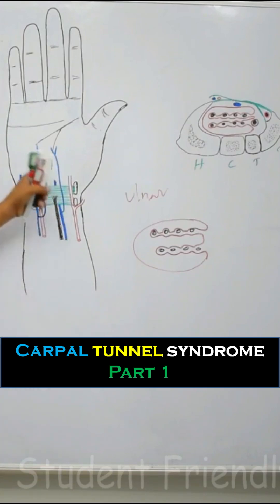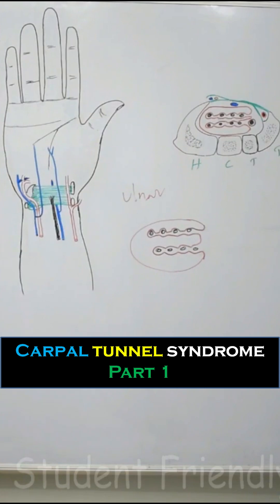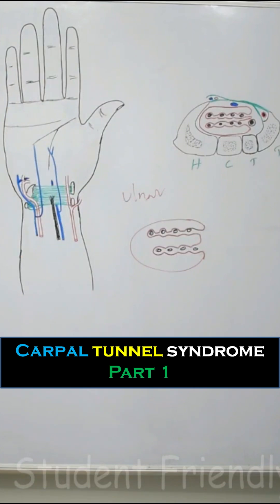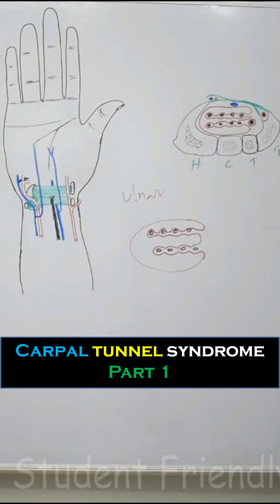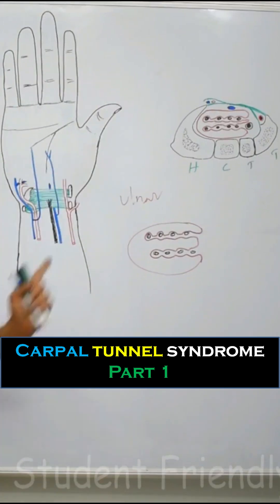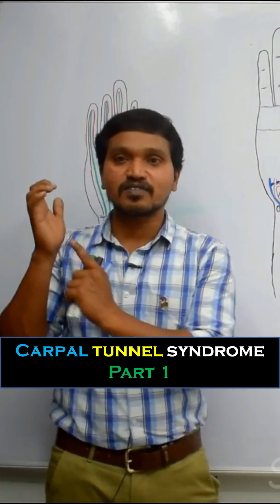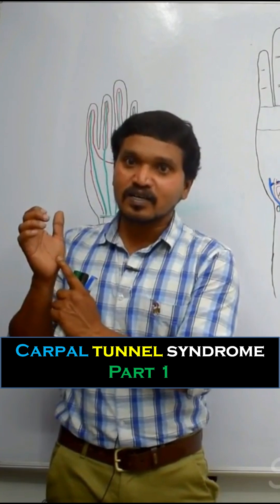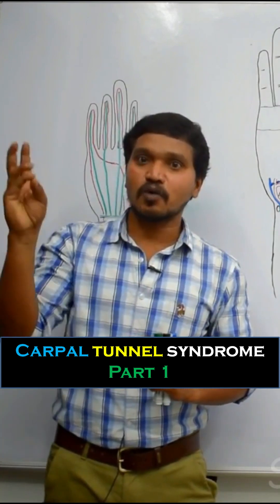Carpal tunnel syndrome Part 1 -Full video in description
Carpal tunnel syndrome Part 1 -